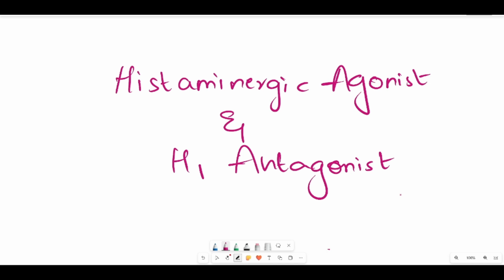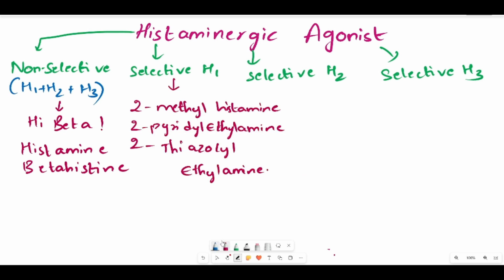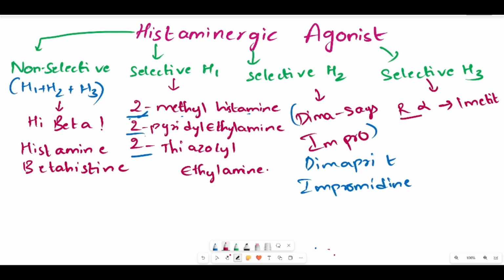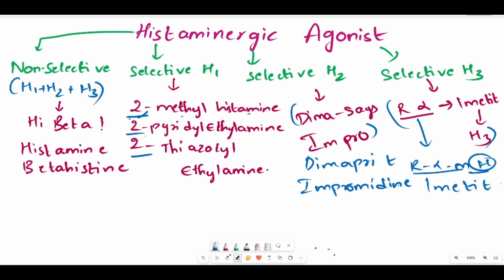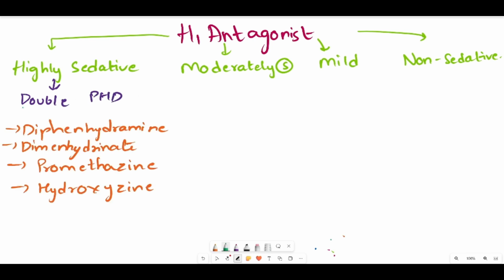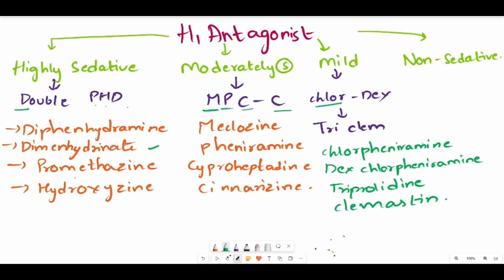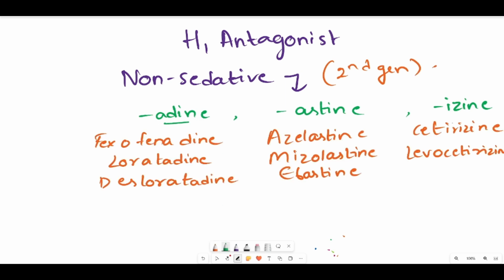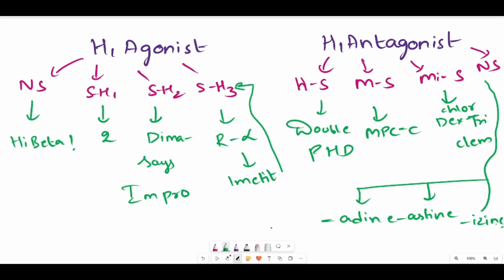Classification of H1 Agonist & Antagonist with Easy Tricks | 5 Min Pharma Quick Guide | Pharmacology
In this 5-minute video, we will cover  the classification of H1 agonists and antagonists with simple memory tricks to help you learn faster and recall easily in exams. Perfect for B.Pharm students, pharmacy, MBBS, nursing, and other medical students, this short lecture makes pharmacology simpler and exam-ready.

👉 Covers:

H1 receptor agonists

H1 receptor antagonists

Simple classification with tricks

Easy learning in just 5 minutes